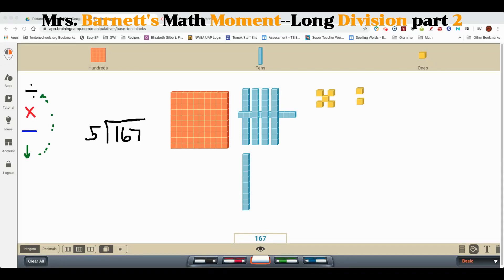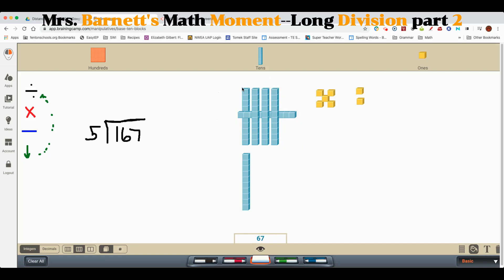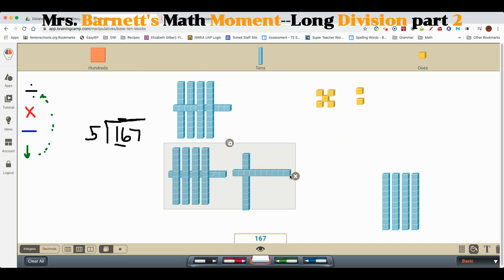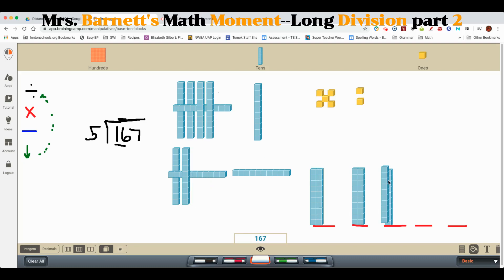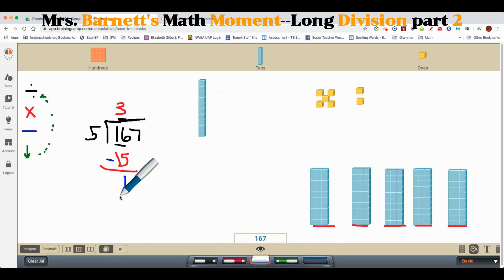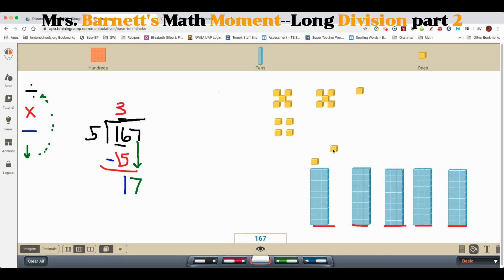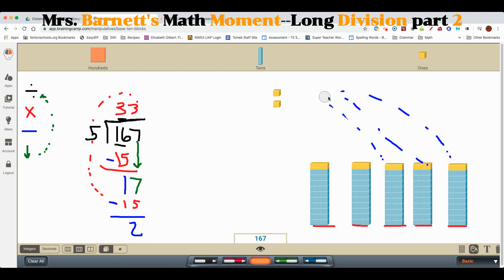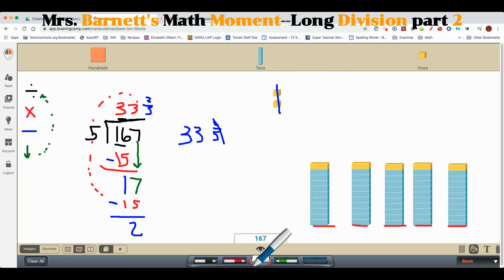Long division --3d/1d part 2--with Mrs. Barnett's Math Moment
Part 2 of the previous long division video in which we continue to learn how to represent division using base-ten blocks. Concrete representation helps students understand why the process of computation works. Great for the student who struggles to learn the process as well as for the student who memorizes the process well but can't represent or tell why we do each step. Video is also helpful for teachers and tutors who need to learn more about representing math in a concrete way.